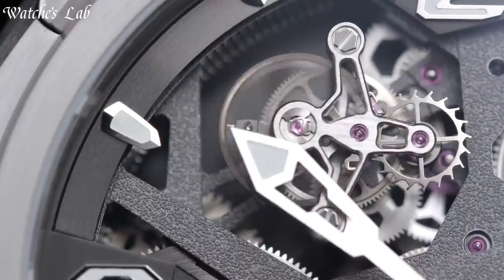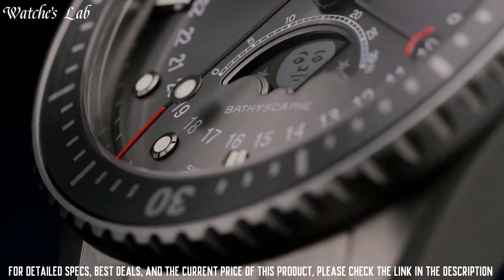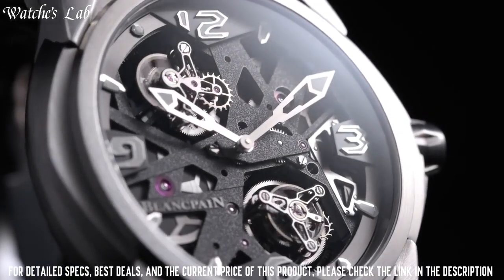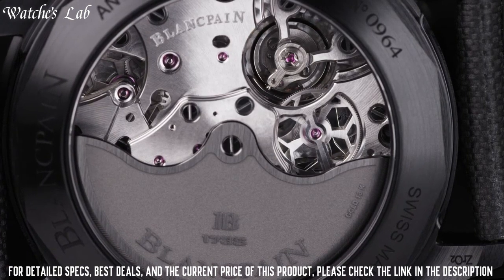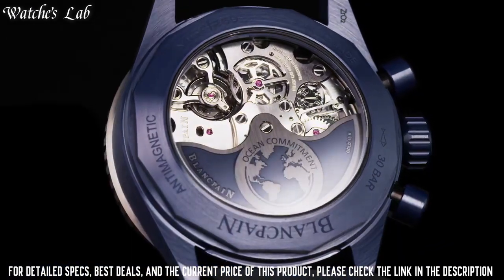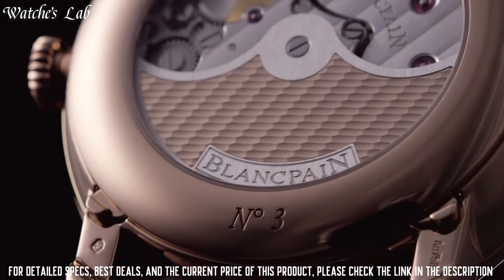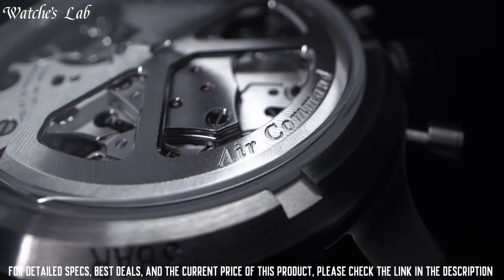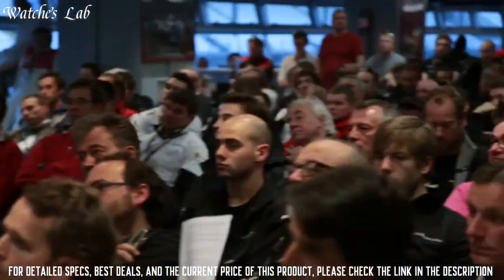Top 10 Best Blancpain Watches 2023